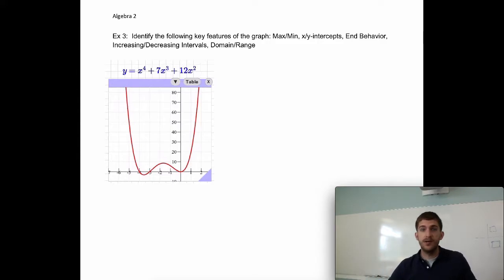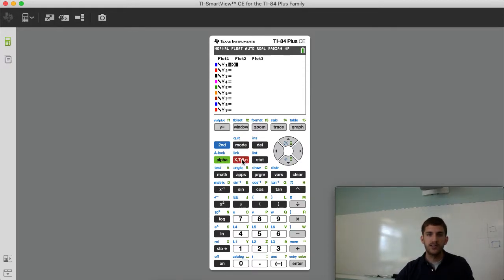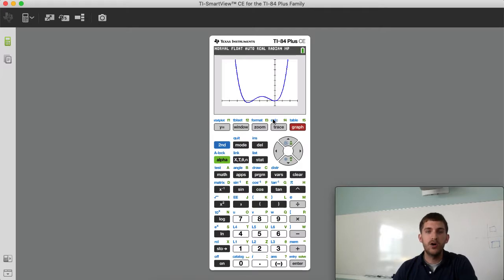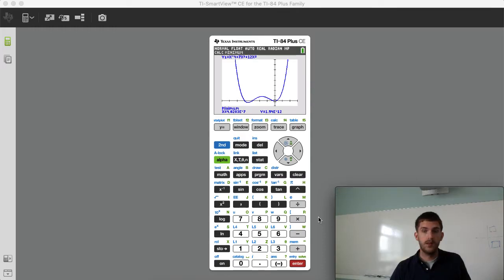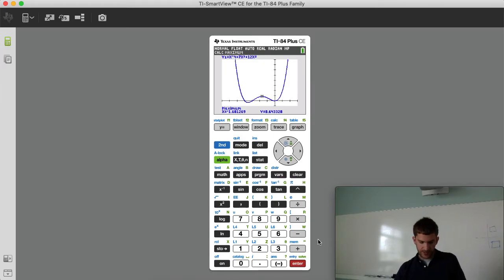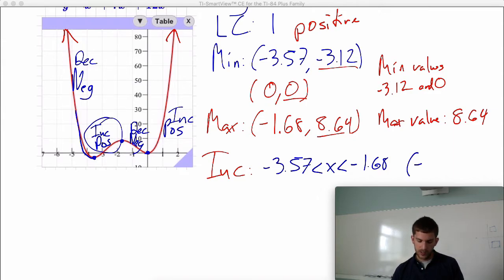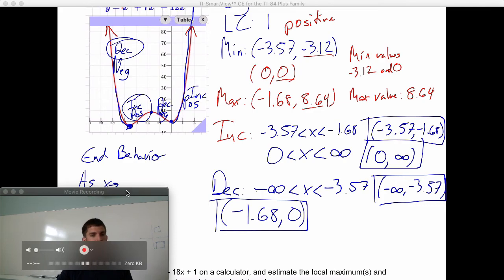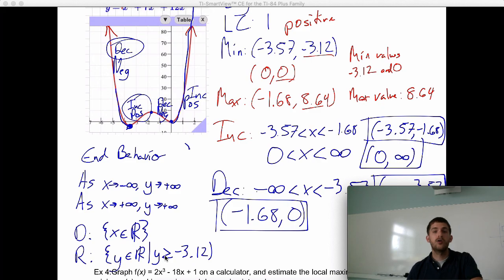A2 1.2 Part 4